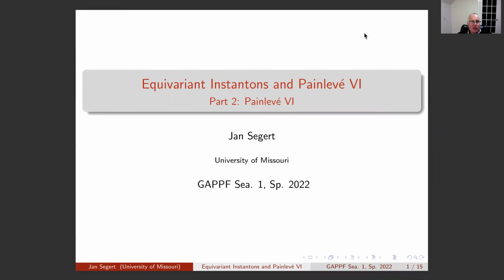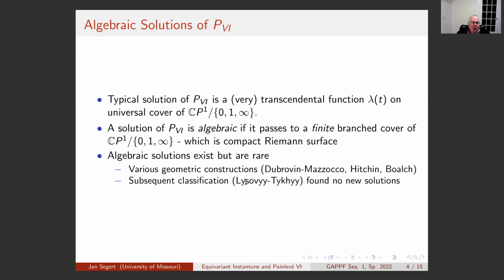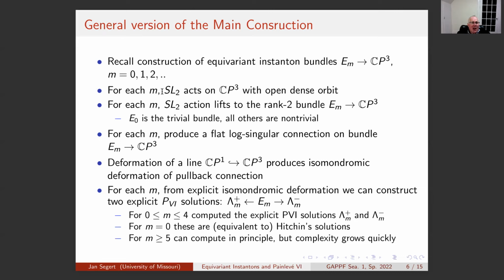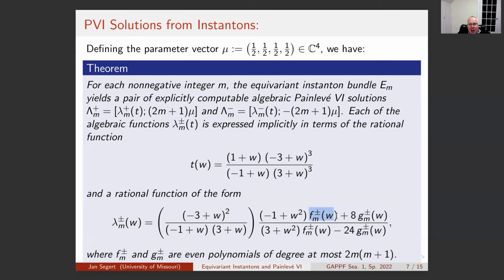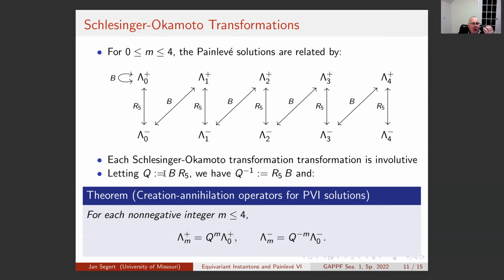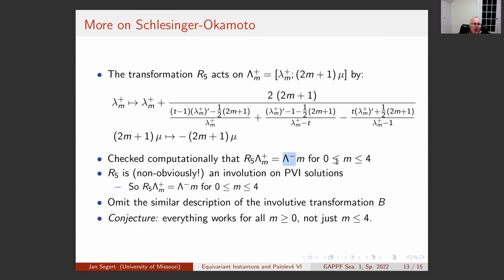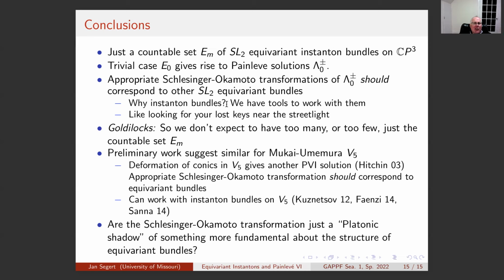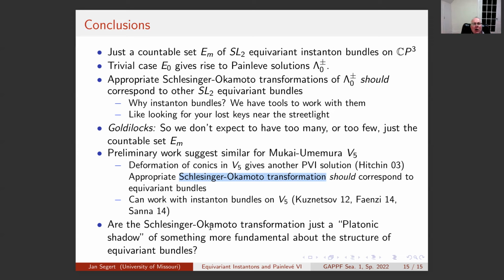S01T05 Jan Segert 02